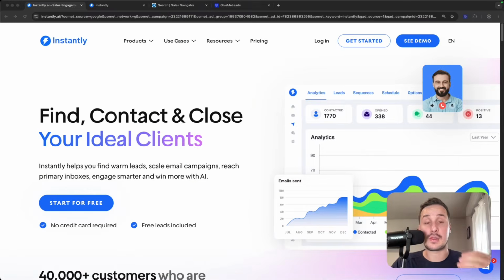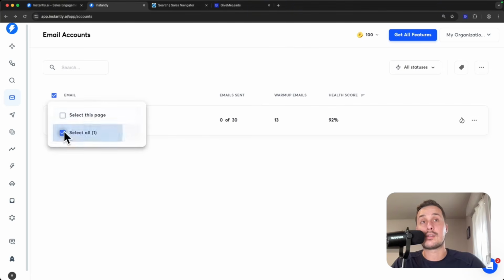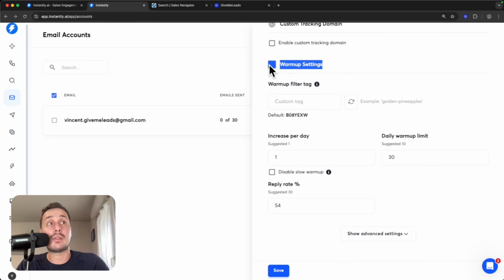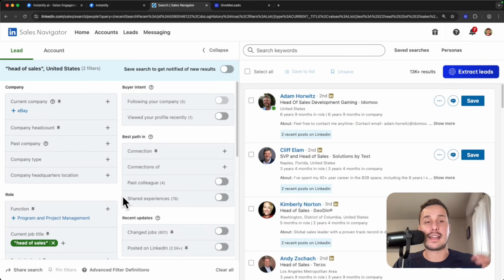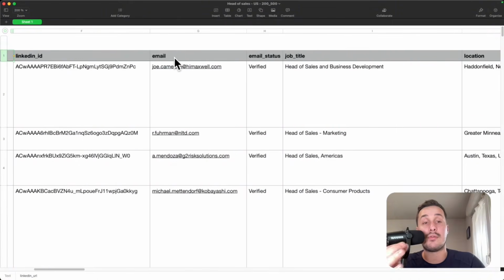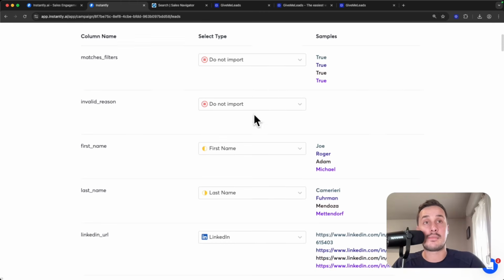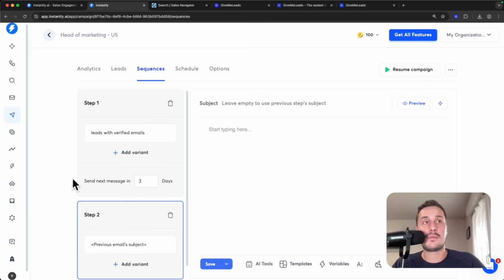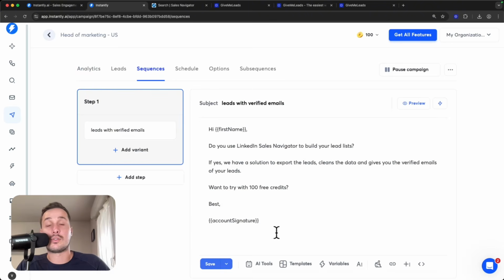How To Setup Your Instantly.ai Cold Email Campaign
00:00 – Intro
00:43 – How to create your free Instantly account
01:18 – How to connect email accounts
02:54 – How to warm-up your email accounts
03:27 – How to manage the settings of your email accounts
06:15 – How to create our first cold email campaign
06:55 – How to add leads in Instantly
07:13 – How to find leads on LinkedIn Sales Navigator
08:22 – How to export leads and get verified emails from Sales Navigator
09:54 – How to review your lead list
12:31 – How to map your lead file to Instantly properties
13:43 – How to write your cold email
14:58 – How to set up automated follow-ups
15:51 – How to configure and launch your campaign

Instantly is one of the most popular cold email tools.

What you’ll learn in this video:
- How to create a free Instantly account
- How to import leads
- How to write high-converting cold emails + follow-ups
- How to launch and manage your campaigns
- How to track replies

If you’re serious about cold email outreach, Instantly can save you hours and boost your reply rates.